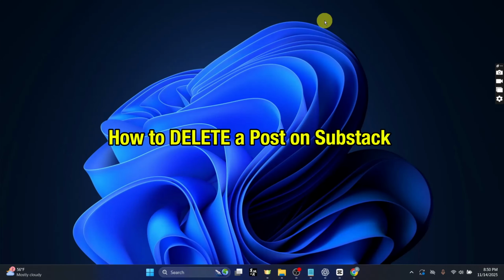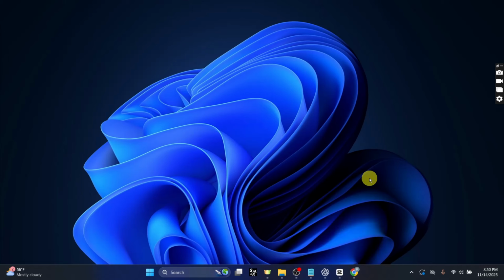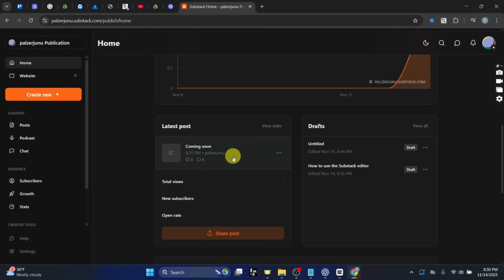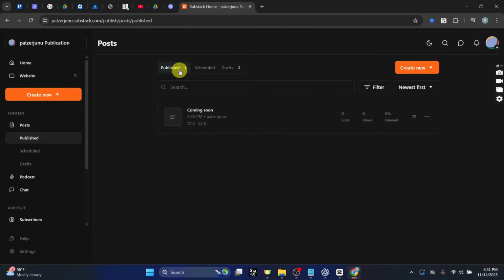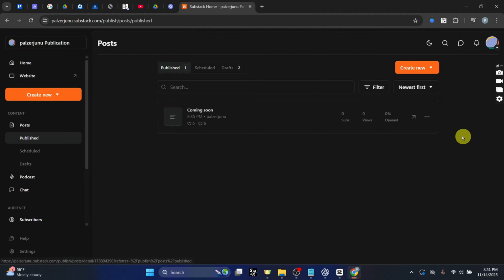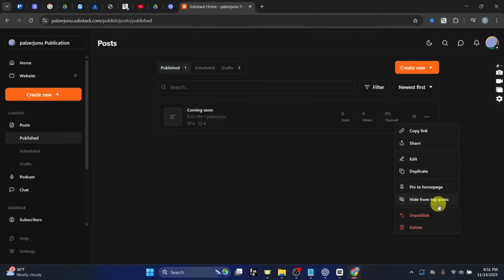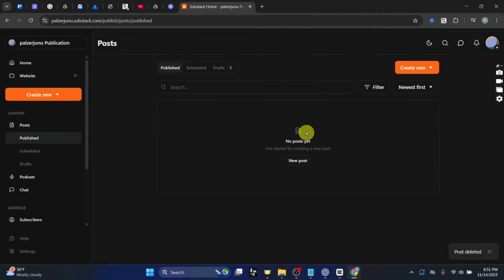How to Delete a Post on Substack (Step-by-Step Tutorial)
In this DelftStack tutorial, we'll show you how to delete a post on Substack—whether it's a published post, scheduled post, or draft. This quick guide helps you manage your content easily and keep your Substack clean and organized.

🔹 What You'll Learn in This Video:
✅ How to access your Substack dashboard
✅ Viewing posts, scheduled posts, and drafts
✅ How to delete a published post
✅ How to delete draft posts
✅ Step-by-step navigation on Substack

📌 Timestamps

⏱ 0:00 – Introduction
⏱ 0:04 – What we will learn today
⏱ 0:11 – Logging into Substack
⏱ 0:14 – Using Google Chrome to access Substack
⏱ 0:20 – Navigating to Posts
⏱ 0:25 – Viewing published, scheduled & draft posts
⏱ 0:32 – How to delete a Substack post
⏱ 1:06 – Outro & next DelftStack tutorial

Managing your Substack properly helps you maintain a clean workspace and organize your content efficiently. Whether you're a writer, blogger, or newsletter creator, this quick tutorial ensures you can easily remove posts you no longer need.